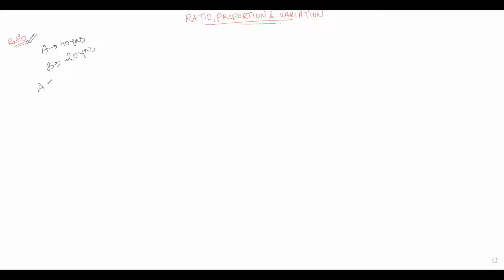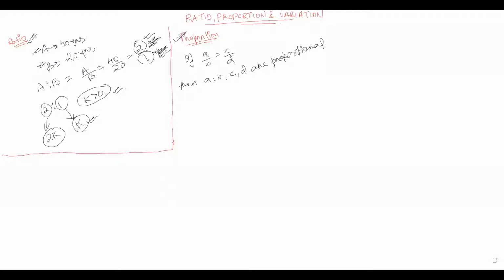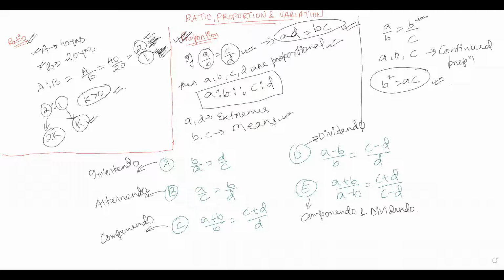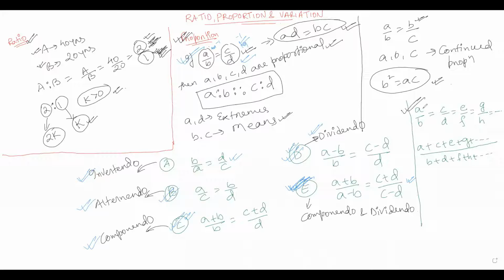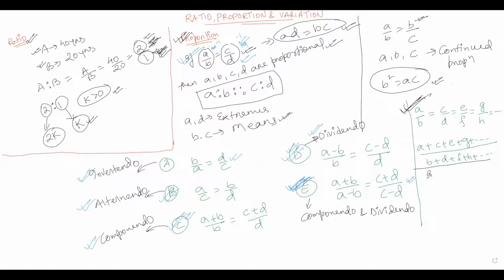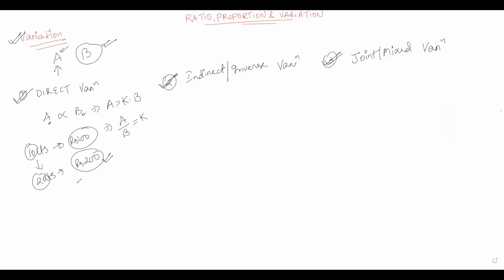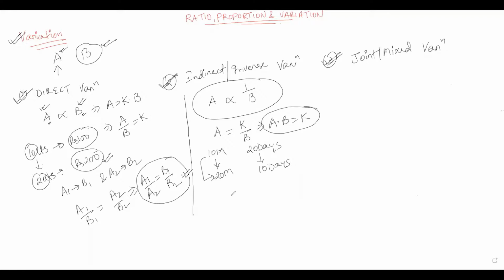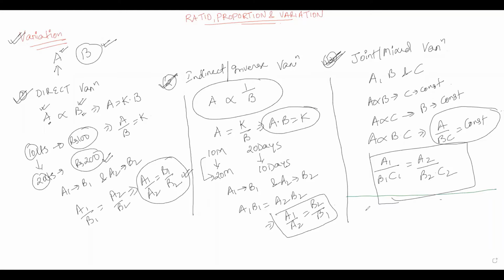Ratio,Proportion & Variation(Part1)| Componendo & Dividendo | Direct & Indirect Variation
This video explains the concepts of Ratio, Proportion & Variation.